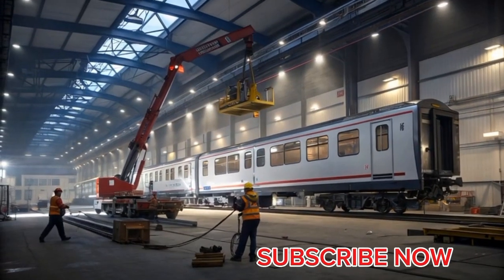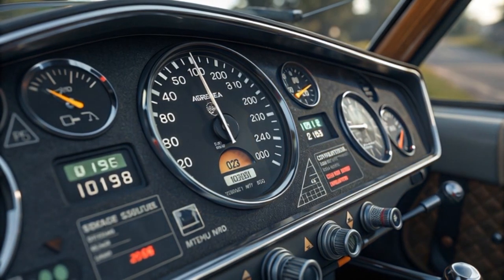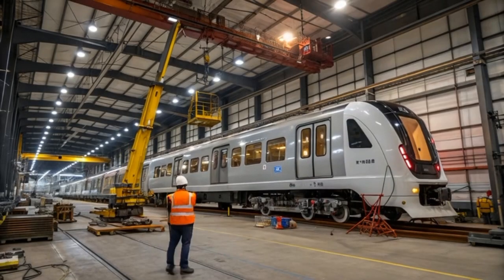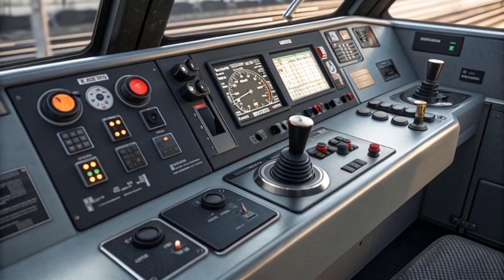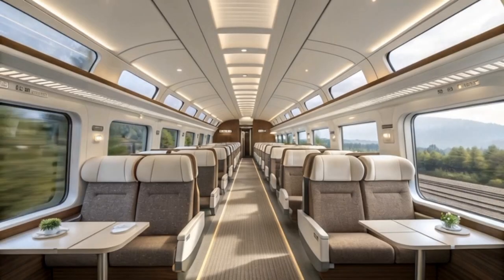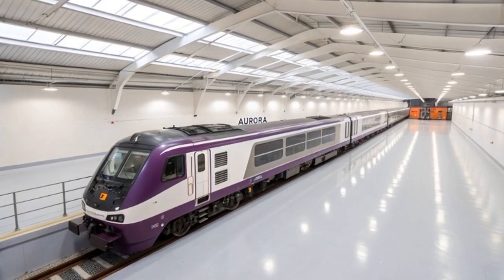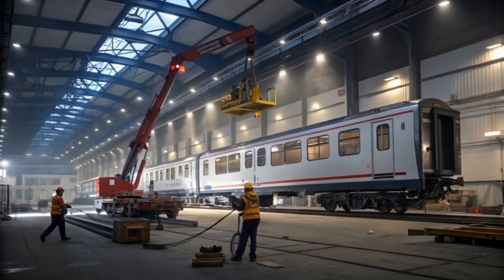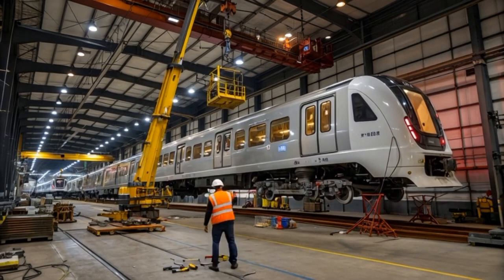Class 810 AURORA UK’s New Next-Generation Intercity Train 2026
The Class 810 “AURORA” is the United Kingdom’s next-generation intercity train designed to transform long-distance travel across the country. Built by Hitachi Rail UK for East Midlands Railway, the Aurora features a brand-new aerodynamic shape, upgraded bi-mode power system, and luxurious interior designed for comfort during long journeys.

Launching into full service in 2026, the Class 810 Aurora will connect London St Pancras with major cities including Leicester, Nottingham, Derby, and Sheffield. It brings smoother acceleration, reduced noise, better seating, upgraded Wi-Fi, more workspace, ambient LED lighting, and premium interior comfort that matches aviation-style travel.

This video showcases:

The Aurora’s front, side, back, and top views

Engine and mechanical system highlights

Interior seating and lighting design

Factory assembly & building process

Real EMR purple & white original livery

The Class 810 represents the future of UK rail modernisation—cleaner, faster, smarter, and more comfortable for millions of passengers.

⏱️  Timestamps

00:00 Intro & Train Overview
00:25 Front View (AURORA Nose Design)
01:10 Full Side Profile
01:48 Back View and Rear Details
02:30 Top View & Roof Systems
03:15 Engine Close-up & Light Details
04:05 Interior Seating & Lighting
05:12 Mechanical Interior Components
06:00 Factory Assembly Process
07:25 Service Routes & Launch 2026
08:20 Final Showcase & Ending Cinematics

Class 810 Aurora
Aurora EMR Train
UK New Train 2026
East Midlands Railway New Train
Hitachi Rail Class 810
UK High Speed Trains
British Rail 2026
UK Intercity Trains
Modern Railway Documentary
Train Review 2026
High Speed Rail UK
InterCity Express EMR
London to Nottingham Train
Technological Train Upgrades